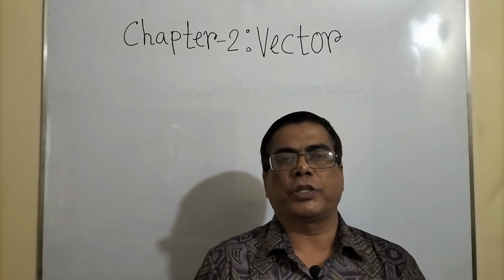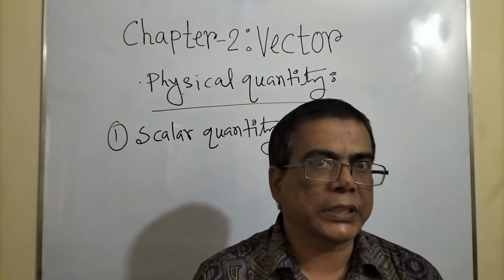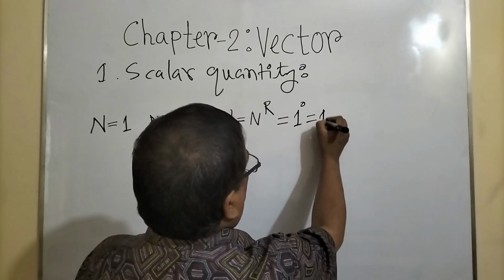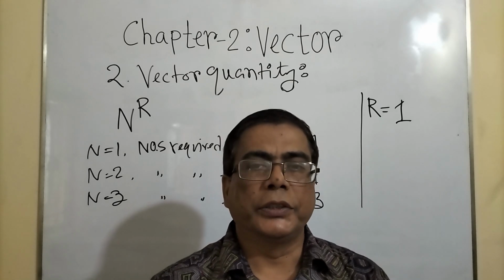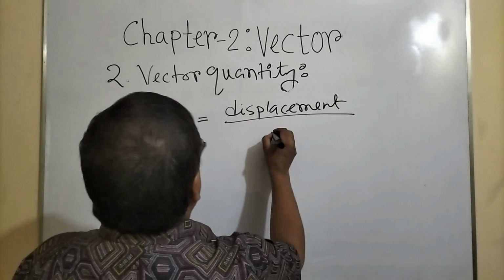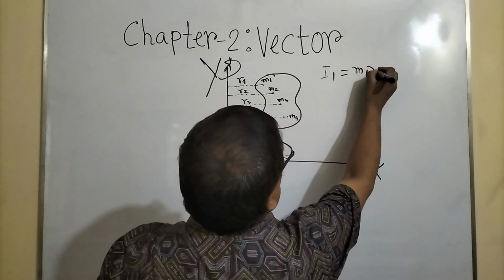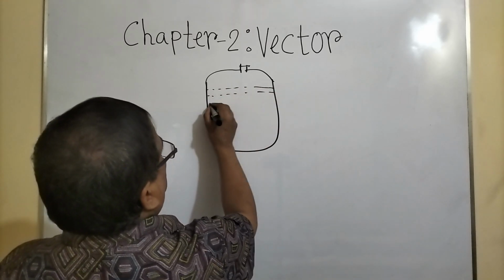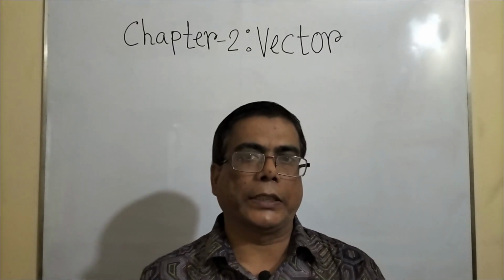2.01 EV - Vector and Scalar quantity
HSC Physics -English Version(Class Eleven)
Chapter-2:  Vector, Class No.-01
 Update Version of Scalar quantity and Vector quantity that are not available in normal books and details explanation
Mentor: JICA (Japan ) certified,
Engr. Mizanur Rahman
Industrial Expert, Bangladesh Plastic Sector
Senior Instructor and Trainer, Bangladesh Institute of Plastic Engineering & Technology.
B.Sc.  Engineering (CUET,ME (First Class) MBA (First Class), Trained up In Japan and Italy , Skilled and experienced in technology.
Face Book Page: STC Physics-Engr Mizanur Rahman